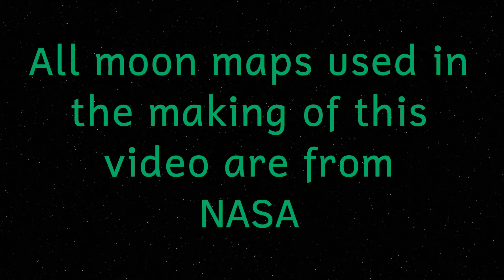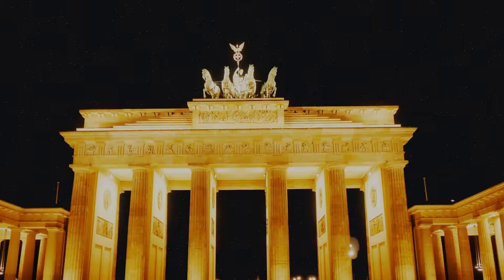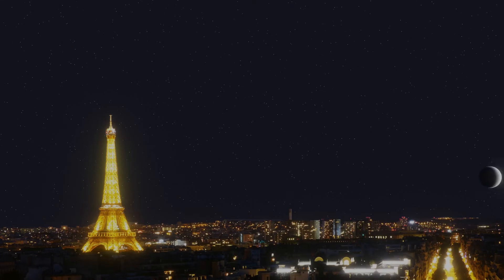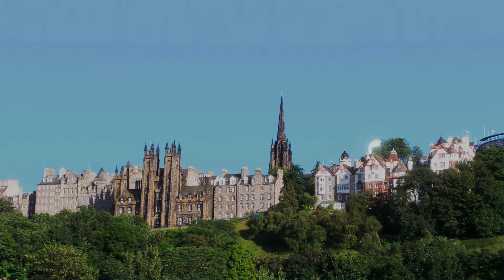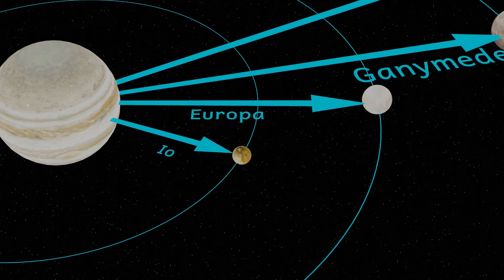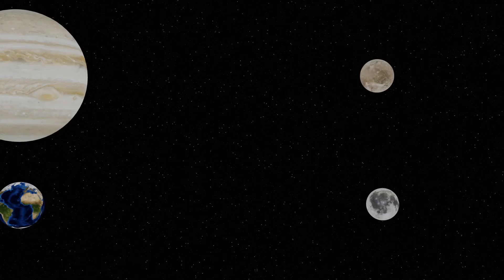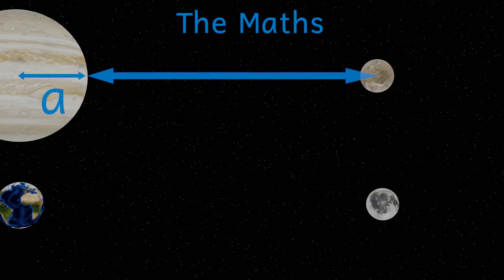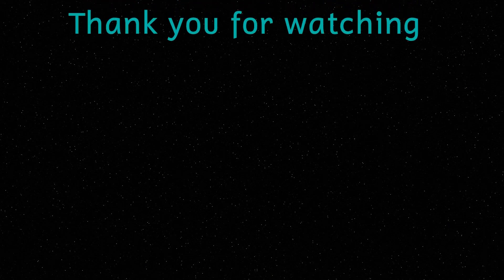How would the sky look with other moons?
Imagine what the sky would look like, if instead of our moon we had the moons of Saturn and Jupiter instead. Come with me on a short trip round world and see how different moons would look set against some of our most famous landmarks.

Picture Credits
All of Saturn and Jupiters moon textures (except Titan and Iapetus) were taken from NASA
Moon images
Makunin
Tower bridge
By Glowi
Liverpool
By Gary Gray
New York
By noelsch
Brandenburg Gate
By Jens Schoffel
Paris
By Fran. Wa.
Chicago
By Pexels
Big Ben
By Free-Photos
Bridge at night
By Pexels
Street in Japan
By rmsep4
Wooden bridge
By 272447
Seattle
By Pexels
Alhambra
By David Mark
Edinburgh
By naramfigueiredo